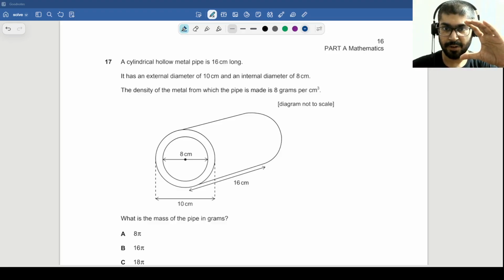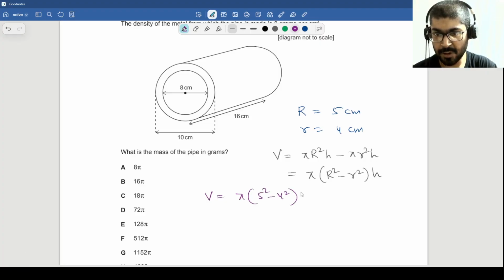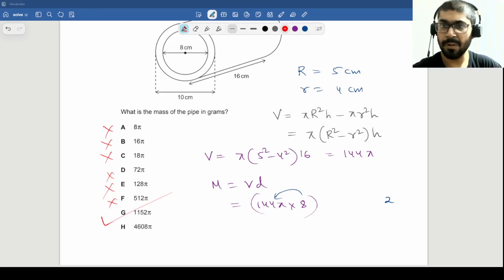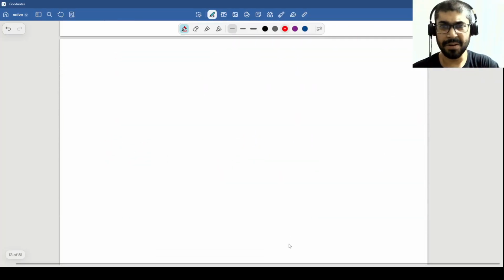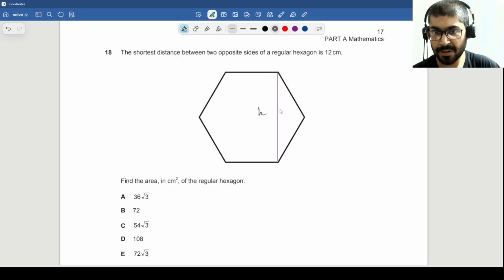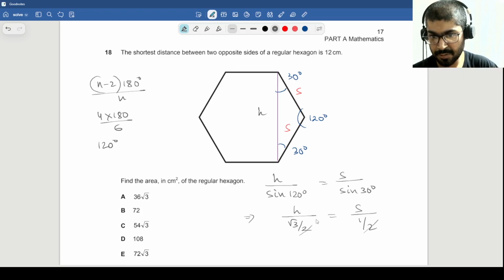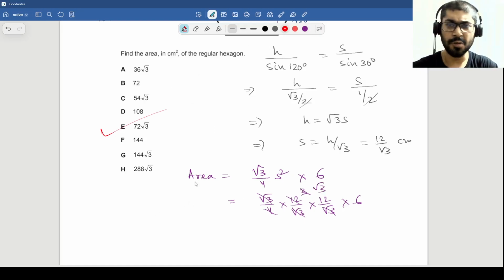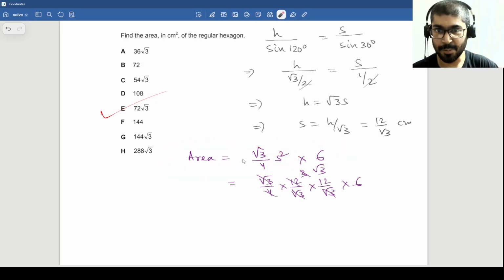ESAT Practice: NSAA 2017 Questions 17 and 18 Solved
ESAT math preparation, past paper practice questions, and exam tips for the engineering and science admissions test.

In this video, we trace the step-by-step mathematical solutions for Questions 17 and 18 of the legacy NSAA 2017 Paper 1. While the exam structure has transitioned to the modern computer-based ESAT, these underlying algebraic concepts and non-standard problem-solving frameworks remain essential for scoring a 9 on Section 1 compulsory Mathematics.

💡 HOW TO USE THIS SPEED DRILL:
1. PAUSE when the problem appears and give yourself a strict 90-second limit.
2. SOLVE the question independently to build your competitive pacing.
3. UNPAUSE to cross-examine your steps with my live board derivation.

TIMESTAMPS:
0:00 - Question 17: Geometry, mensuration
4:13 - Question 18: Geometry, polygons